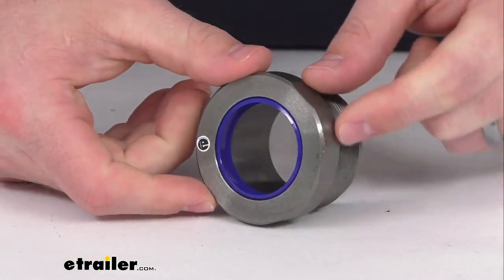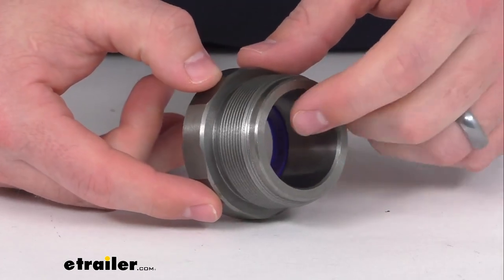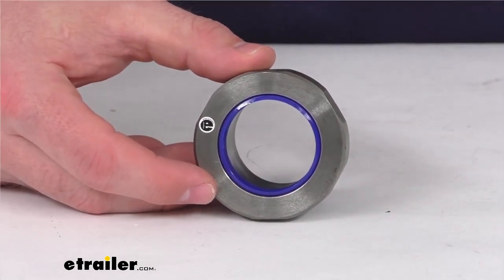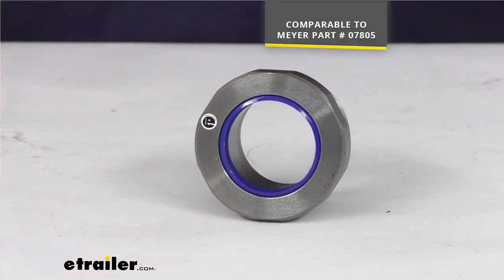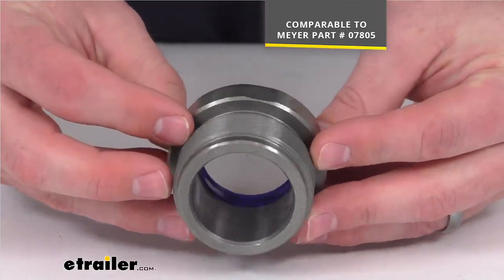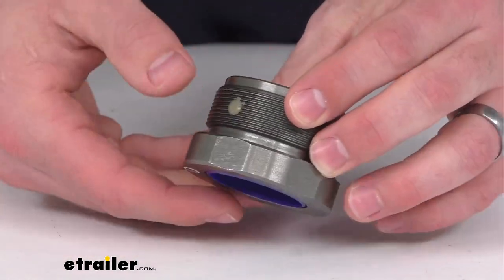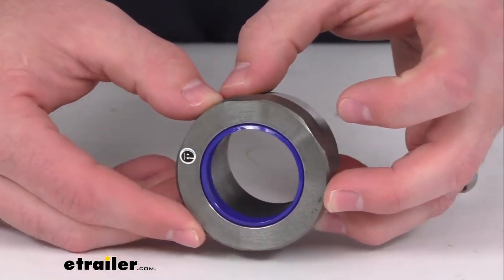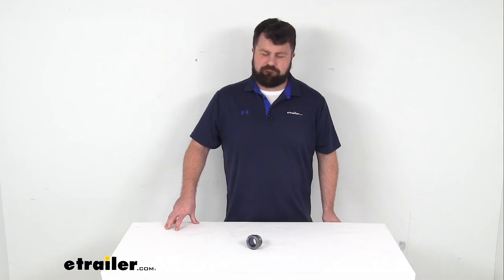etrailer | Review of the Replacement Packing Nut for Hydraulic Ram Cylinder on Meyer Snow Plow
Hi there, I'm Michael with etrailer.com. Today, we're gonna take a quick look at this Replacement Hydraulic Ram Cylinder Packing Nut. This is a 1 and 1/2" inner diameter nut that's gonna replace the packing nut for your hydraulic ram cylinder on your Meyer snow plow. Now, this is going to be comparable to the Meyer snow plow part number that you see on the screen there. And so if you have that and you're needing the replacement, this is going to do a great job for you of replacing that original nut. This is made here in the USA so you can trust it is gonna be made to the high-quality standards that we've come to know and trust for products that are made here in the US.